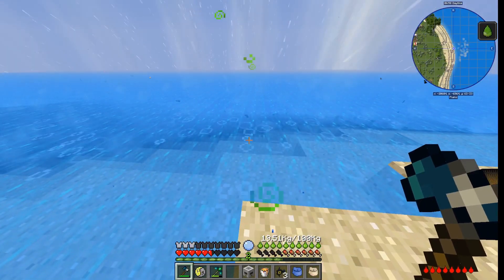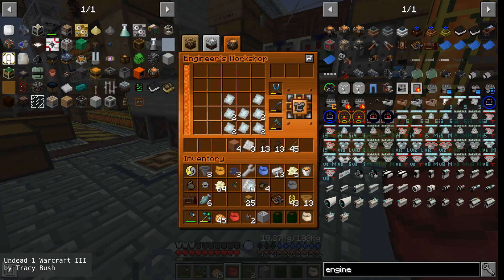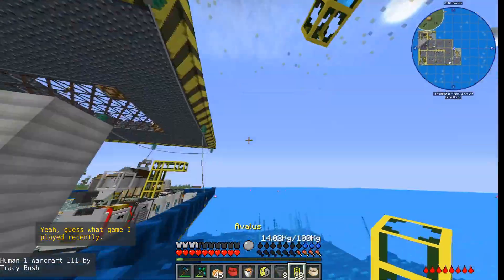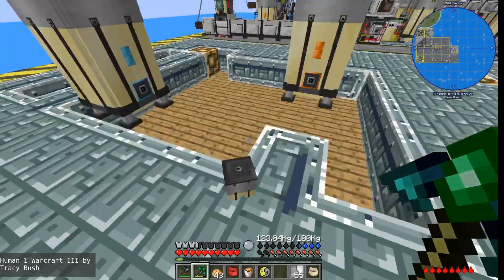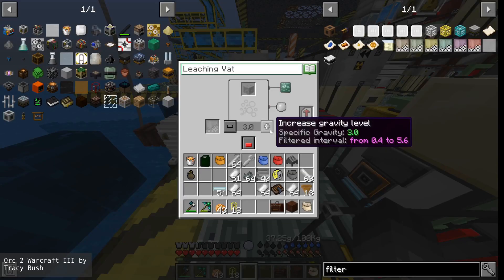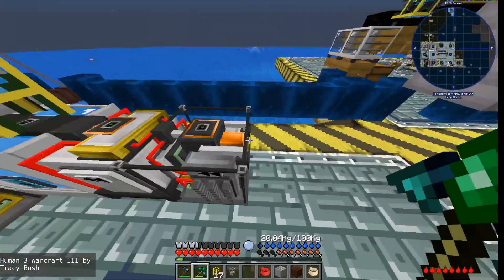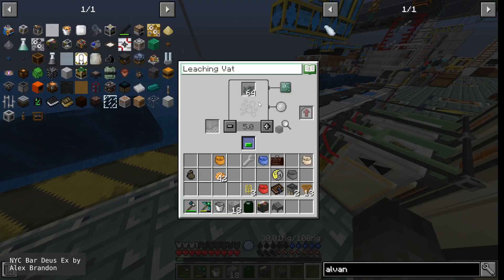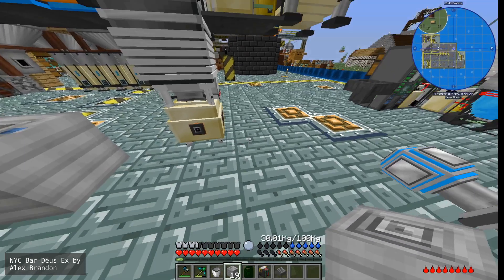Journey Beyond The Abyss Ep 247 - Leachin' The Gangue's Hard, Not Gonna Lye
Edited Episode 1/4
My mic cable broke and so I had to edit all the four episodes down from 6 hours to this. Took about 6 hours to do so, so hmmm ...

In this one, I set out to make the supporting infrastructure I need for mineral leaching. Thais means somehow making NaOH, ammonia, nitric acid and then using that to make the different metal dusts and alloys. And these liquids don't just fall out of the sky, they need some starting materials as well ... .